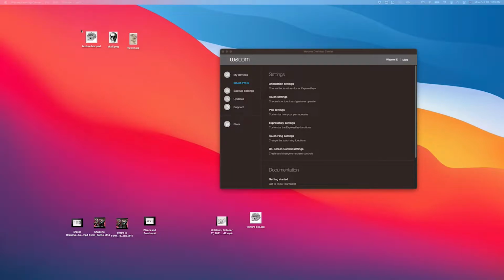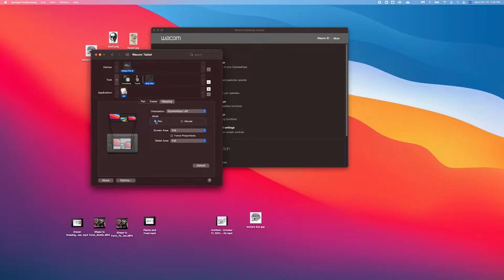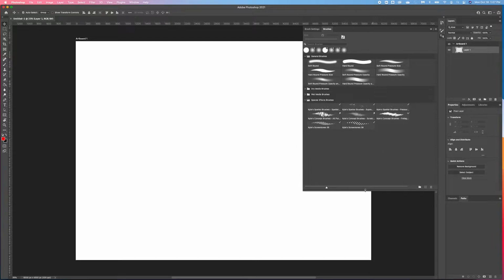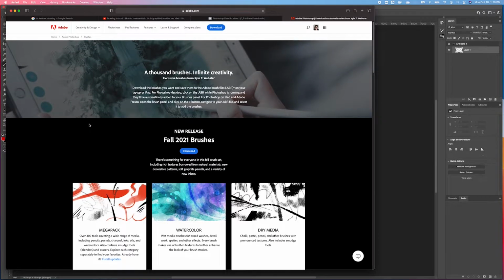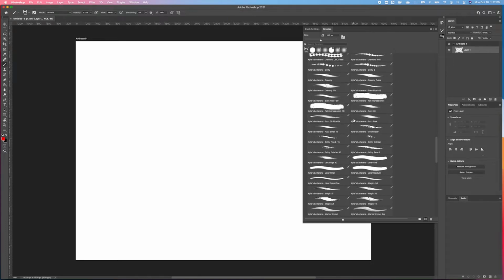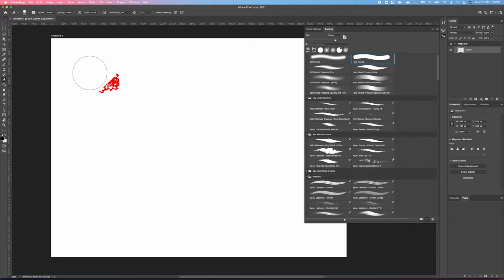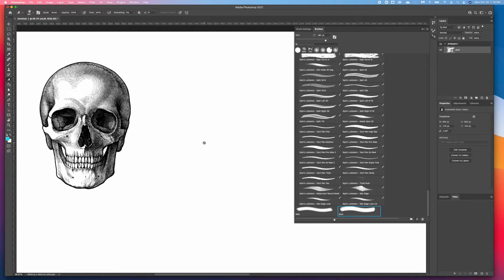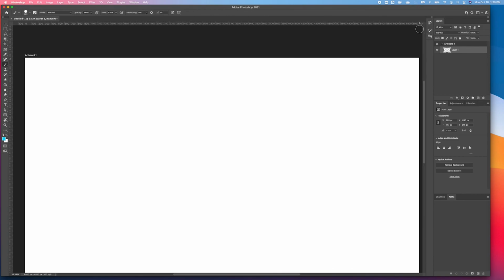NMC 350 Advanced Painting 1